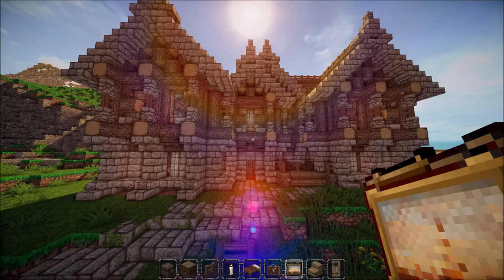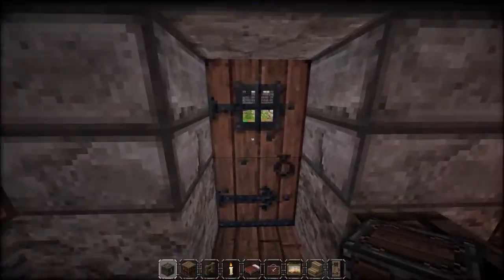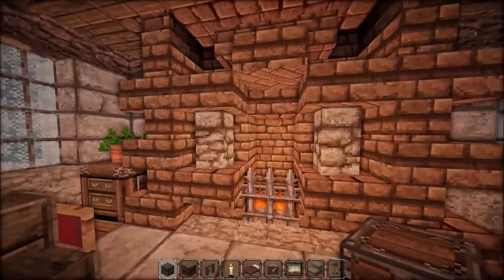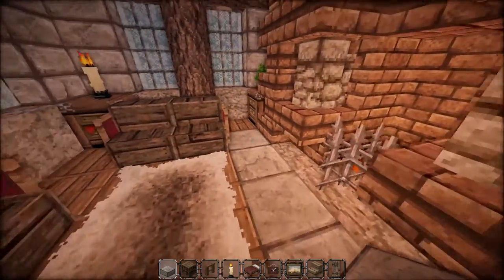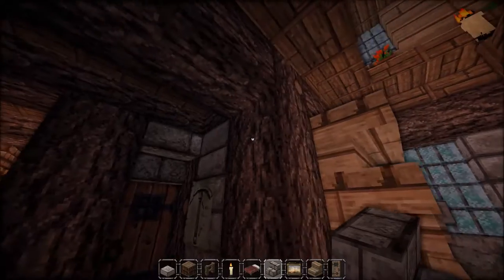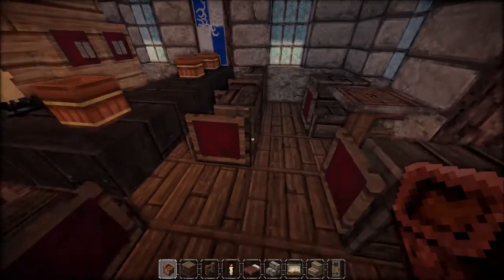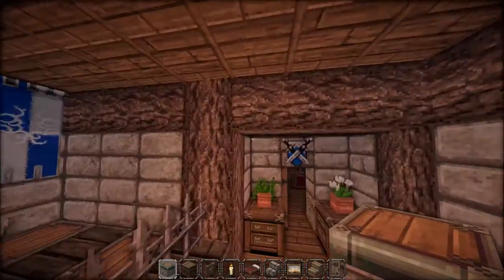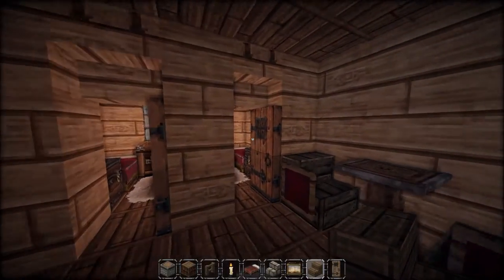Minecraft Tutorial: Medieval Inn Interior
A detailed tutorial on how to build the interior for a medieval inn.

Cheap Games!